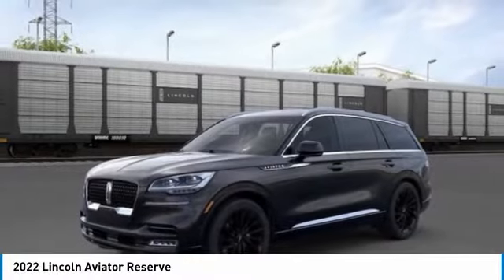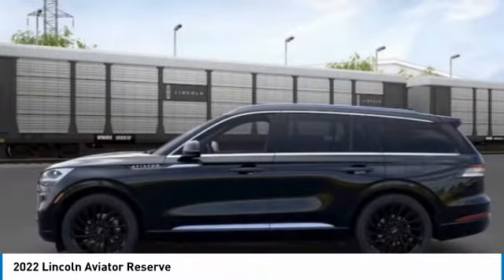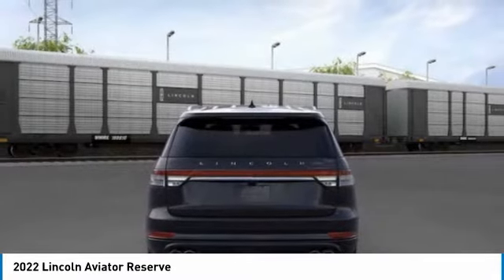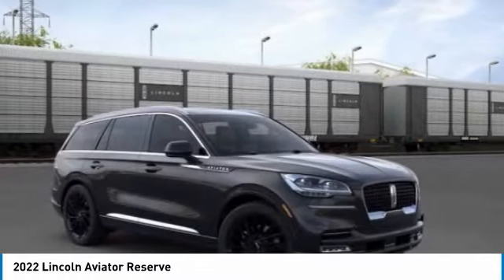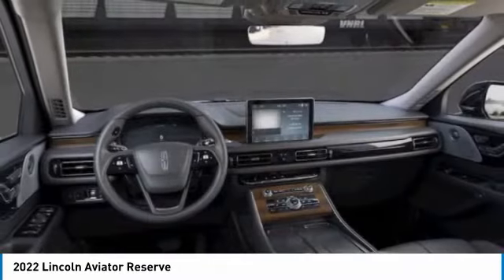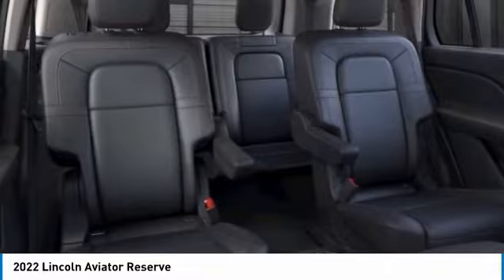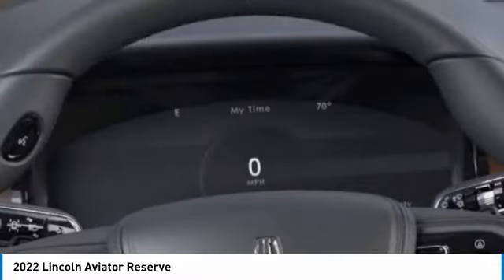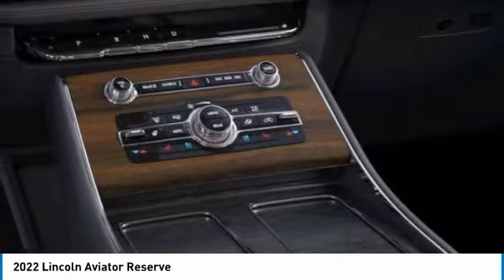2022 Lincoln Aviator NGL07770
2022 LINCOLN AVIATOR Bountiful, UT
Stock# NGL07770

1800 S Main St.

*DESIRABLE FEATURES:* 3RD ROW SEAT, BACKUP CAMERA, NAVI, LTHR, HTD SEATS, ALLOY WHEELS, REMOTE ENTRY, POWER SEAT.

This New all wheel drive 2022 Lincoln Aviator Reserve features a *Black Exterior with a Ebony Interior*.

*STOCK# NGL07770 * Performance Ford Lincoln Bountiful has this 2022 Lincoln Aviator Reserve ready for sale today with an additional *4 Other Aviators Like This In Stock!*Don't forget Performance Ford Lincoln Bountiful WILL BUY OR TRADE FOR YOUR VEHICLE!

Performance Ford Lincoln Bountiful. You can also visit us at, 1800 South Main Street Bountiful UT, 84010 to check it out in person!

*MECHANICAL FEATURES:* Scores 24.0 Highway MPG and 17.0 City MPG! This Lincoln Aviator comes Factory equipped with an impressive 3.0l v6 engine, and 10-speed automatic transmission. Other Installed Mechanical Features Include Power Liftgate, Power Windows, Heated Mirrors, Traction Control, Active Suspension, Power Mirrors, Cruise Control, Power Passenger Seat, Tire Pressure Monitoring System, Disc Brakes, Intermittent Wipers, Rear Window Wiper, Tachometer, Power Steering, Variable Speed Intermittent Wipers, Trip Computer

*INTERIOR OPTIONS:* Automatic Climate Control, Rear Heat / AC, Leather Wrapped Steering Wheel, Overhead Console, Compass, Illuminated entry, Telescoping Wheel, Bucket Seats, Rear Reading Lamps, Air Conditioning, Center Arm Rest, Tilt Steering Wheel, Vanity Mirrors, Split Folding Rear Seat, Reading Light(s), Rear Window Defroster

*EXTERIOR OPTIONS:* Color Matched Bumpers, Auto Headlamp, Spoiler / Ground Effects

*SAFETY OPTIONS:* Electronic Stability Control, Rain Sensing Windshield Wipers, Emergency communication system, Integrated Turn Signal Mirrors, Brake Assist, Dual Air Bags, Delay-off headlights, Anti-Lock Brakes, Occupant sensing airbag, Overhead airbag, Knee AirBag, Auto-Dimming Door Mirrors, Auto Dimming R/V Mirror, Front Side Air Bags, Passenger Air Bag Sensor

We proudly offer our customers many remote and at-home services. When you purchase from Performance Ford Bountiful, you'll be eligible for Performance Valet - FREE Pickup & Delivery^ for your future service appointments! We value your time and that's why we want to give you the best buying and service experiences in Bountiful! Also, ask your product specialist about our home deliveries. Save time and money through our exclusive Performance Remote Services! Distance limitations may apply.Delivery to door for Test Drive.